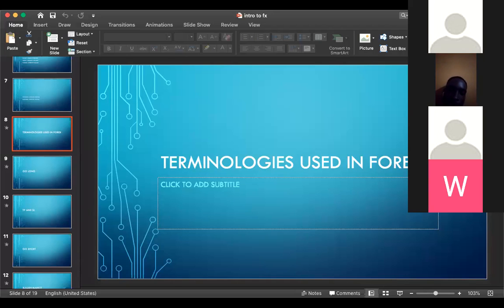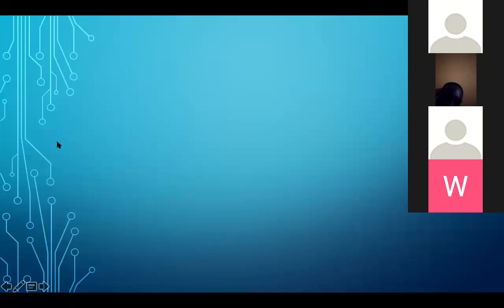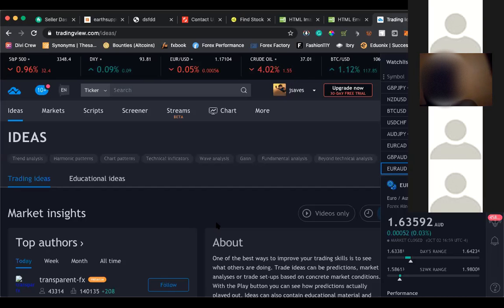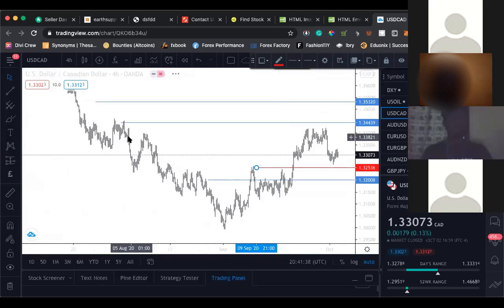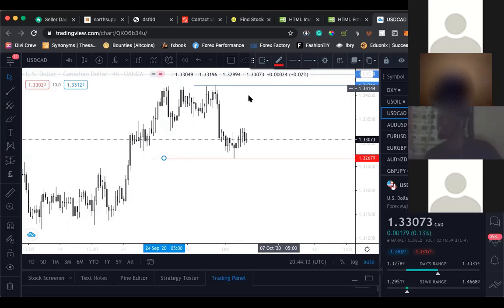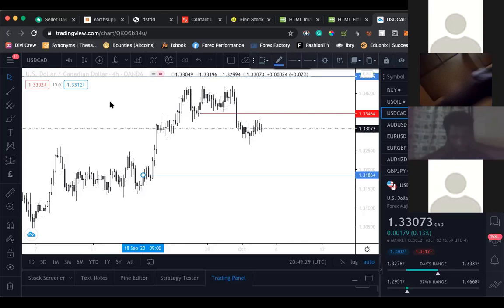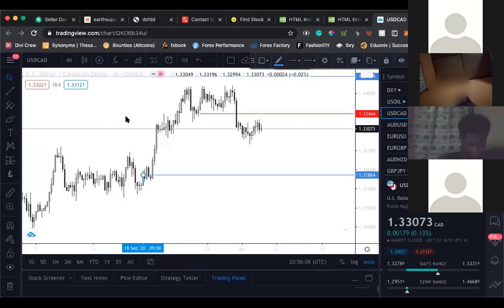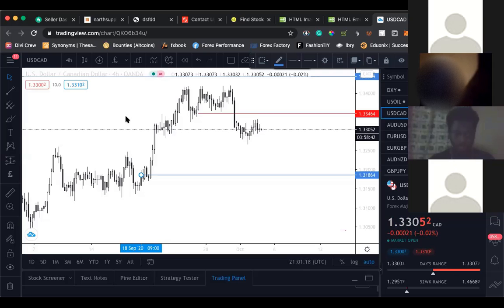Introduction To Forex For Beginners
Forex is just a Short form for *FOREIGN EXCHANGE. Forex is one of the largest markets in the world with a Total Daily Liquidity of $5.7 Trillion dollars.

TRADING TIME AND TRADING SESSIONS
There are various trading times and trading sessions in Forex. They include;
Sydney Session
Tokyo Session
London Session
Frankfurt Session